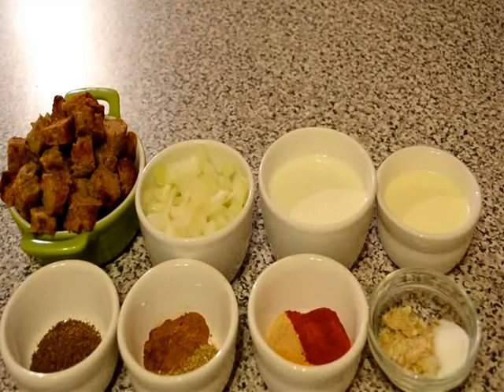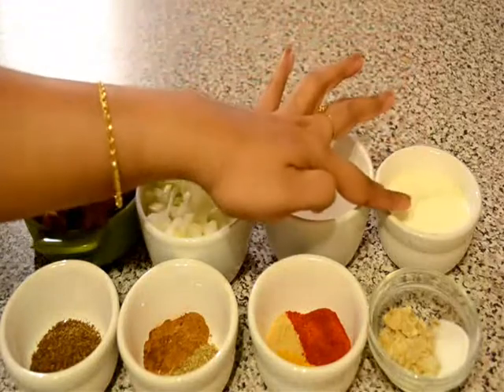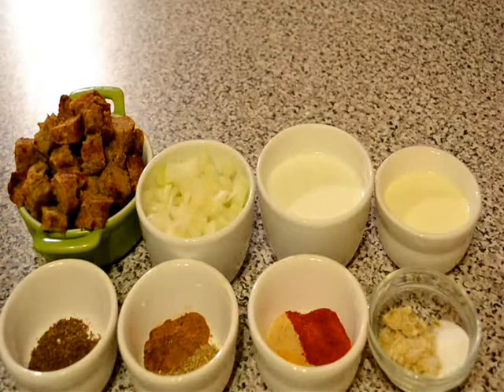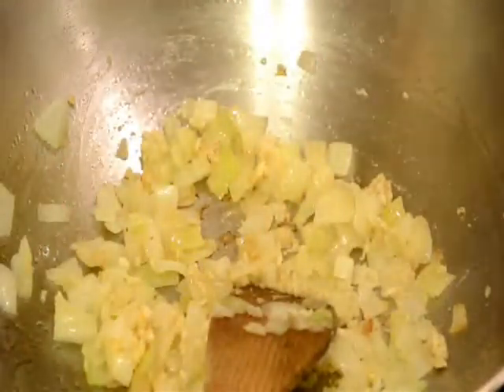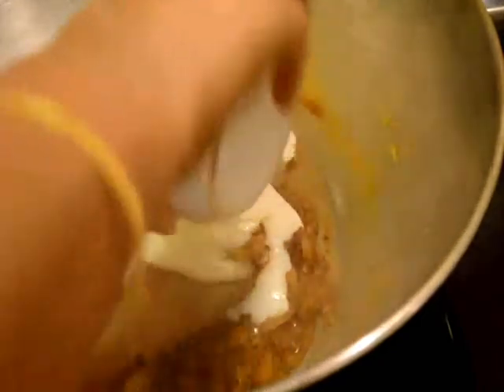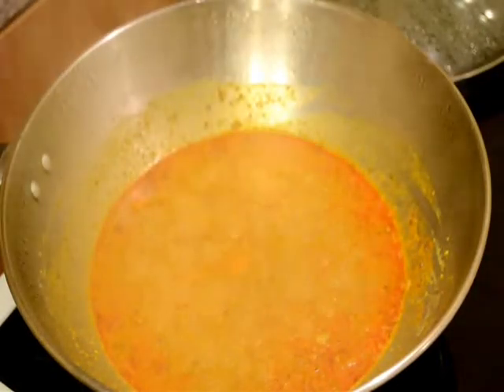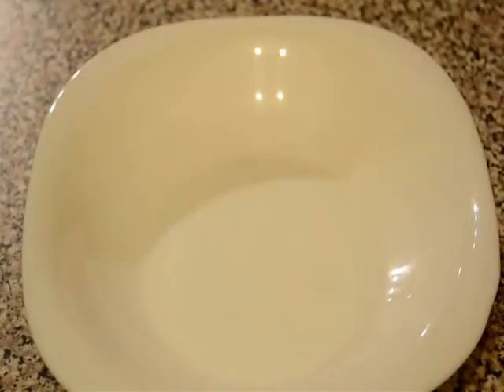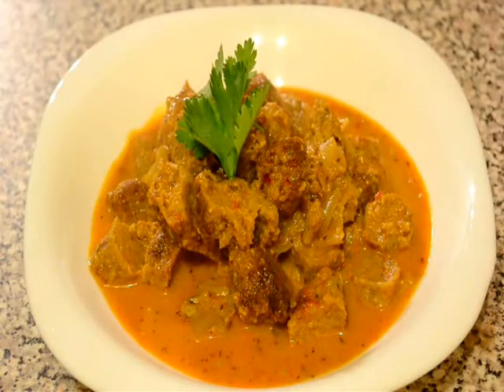seekh kabab curry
chicken/ muttan seekh kabbab curry/ handi